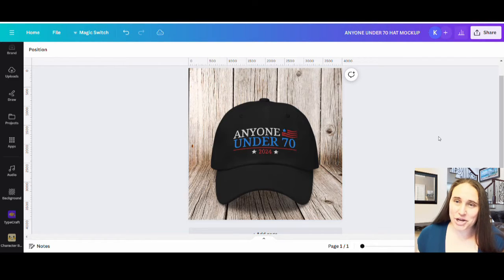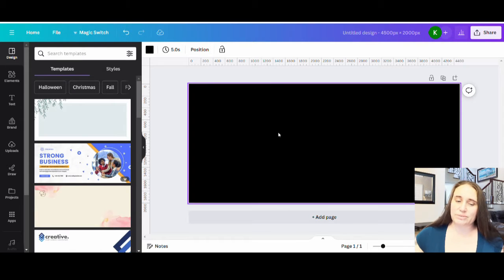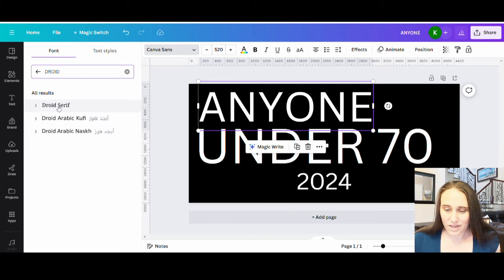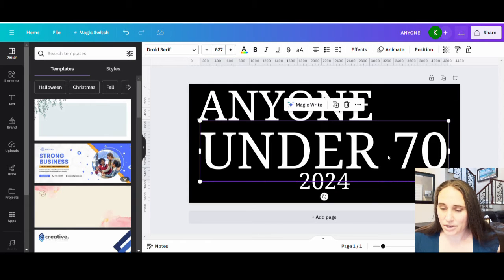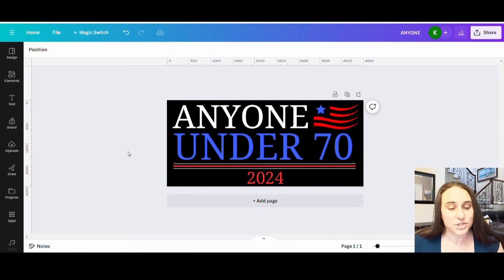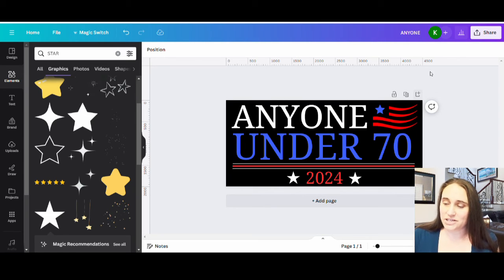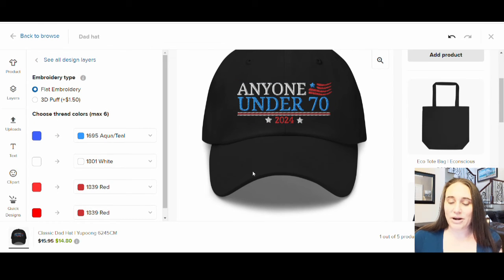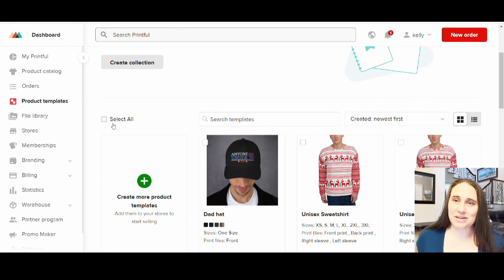Make Money Selling Embroidered Hats on Amazon Seller Central And Etsy: Canva Design Tutorial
This step by step POD design and upload tutorial for beginners goes over how to make an embroidered hat for your print on demand business. Learn how you can use Canva, Printful and Etsy or Amazon Seller Central to make money in 2025 and increase your sales. Master 2025 by learning how to make trending niche designs you can sell on shirts, mugs, stickers, hats, ornaments, pop sockets, phone cases and more. Grow your business by learning new skills and sell your designs on POD platforms such as Amazon Merch on Demand, Amazon Seller Central, RedBubble, Etsy, TeePublic and more and make supplemental income in 2025.